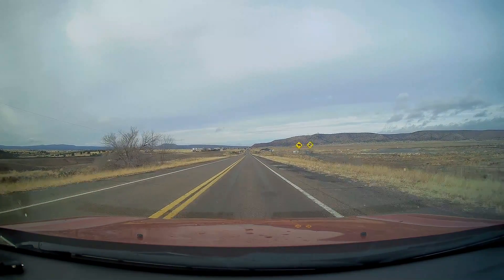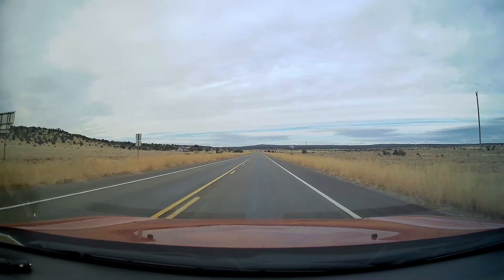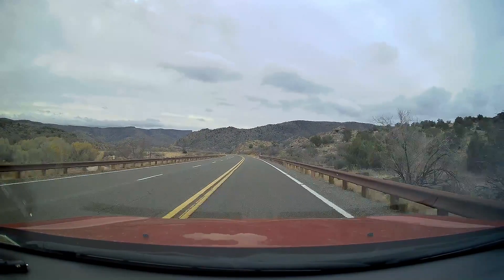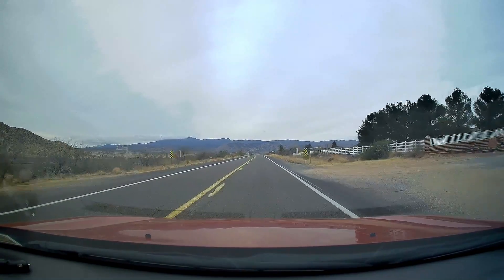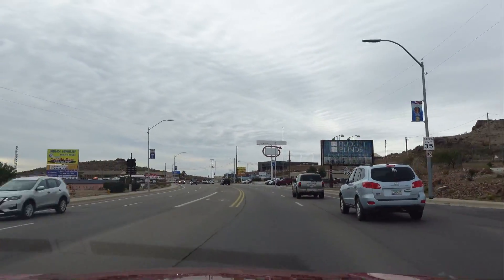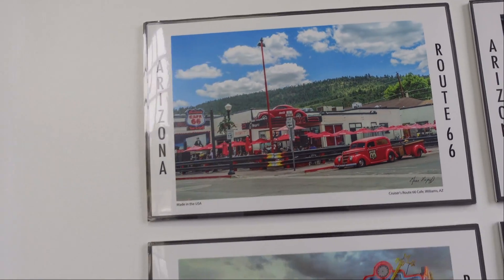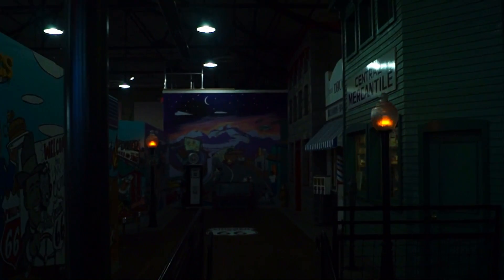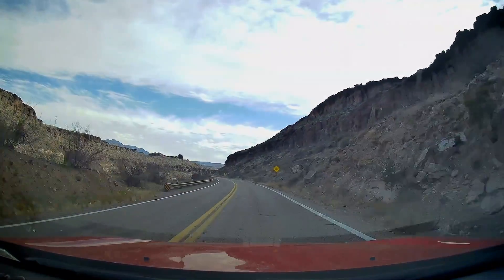Driving Across Route 66 In Arizona-(Seligman To Kingman)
This is our journey from the town of Seligman, Arizona, to Kingman, Arizona, via historic Route 66. The scenery is diverse, but beautiful.

The music clips that you hear while we're driving, are from a CD we were playing, called: "A COWBOYS PRAYER", by Jim Hendricks.

The other musical clips you hear, were being played inside of stores, and were out of our control.